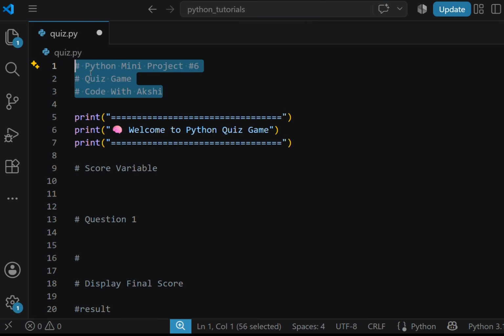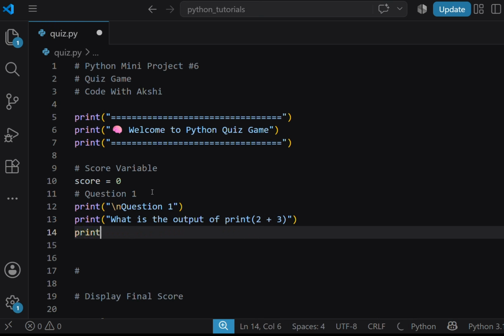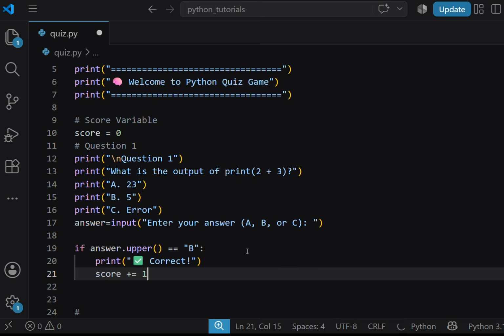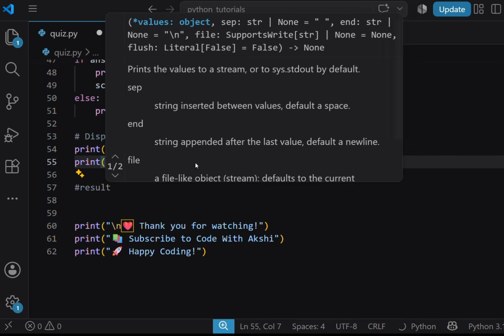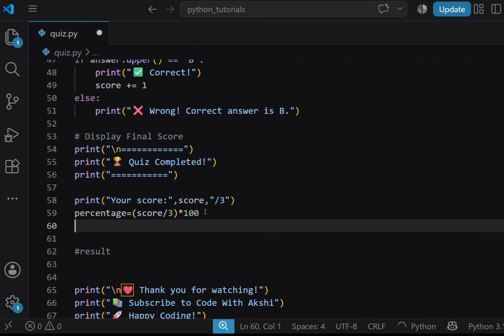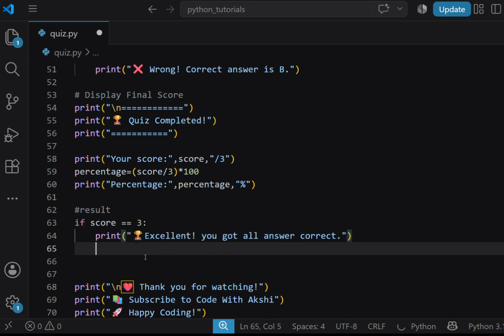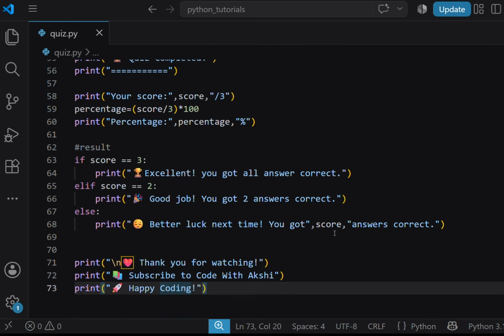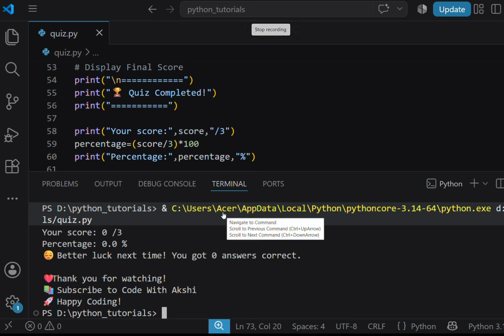Build a Quiz Game in Python | Python Mini Project #6 (Beginner Tutorial)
🎯 Learn how to build a Quiz Game in Python from scratch!

In this Python Mini Project #6, you'll create a simple quiz game using variables, user input, conditions, and score tracking.

✅ Compare answers using if-else
✅ Keep track of the score
✅ Display the final result

This project is perfect for Python beginners who want to improve their programming skills with real mini projects.